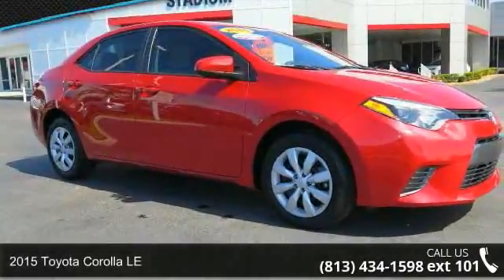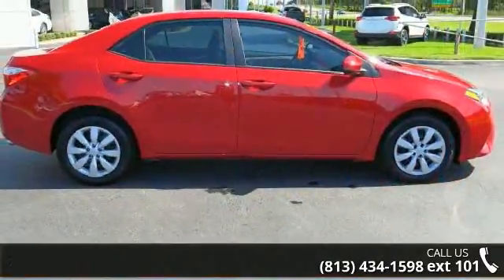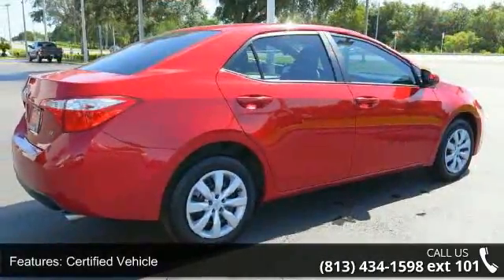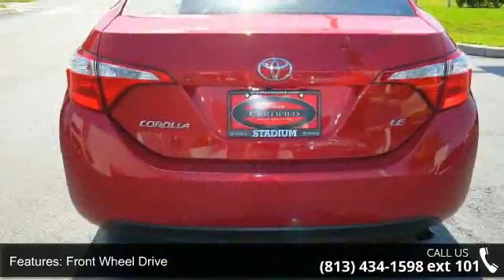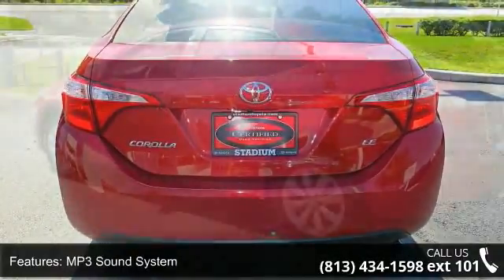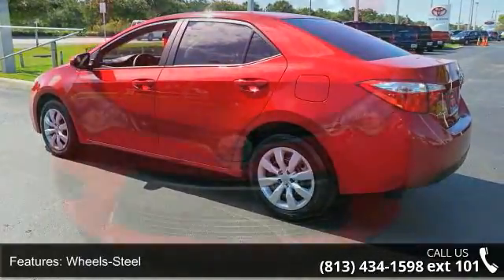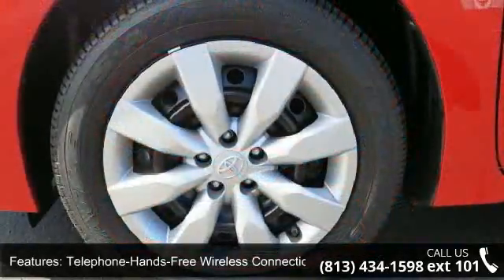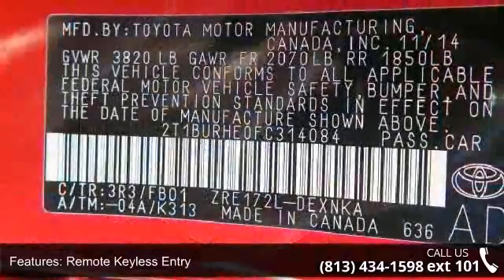2015 Toyota Corolla LE - Stadium Toyota - Tampa, FL 33614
*CarFax One Owner!* New Arrival! This 2015 Toyota Corolla *Low miles for a 2015!* AM/FM Radio ABS Brakes Front Wheel Drive *Please let us help you with finding the ideal New, Used, or Certified vehicle.along with getting you the best prices and incentives available and explaining the purchase, lease, and financing options.* *Our vehicles are value priced and move quickly. Be sure to call us to confirm availability and to schedule a hassle free test drive! We are located at: 5088 N Dale Mabry Hwy, Tampa, FL 33614.*